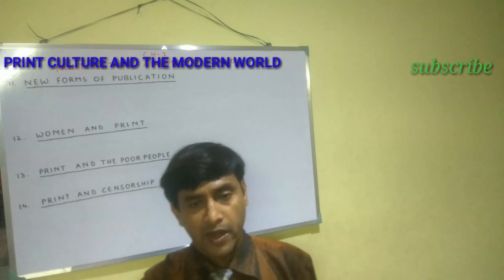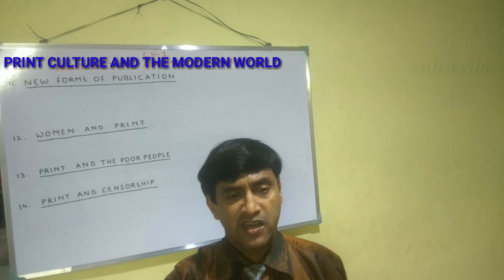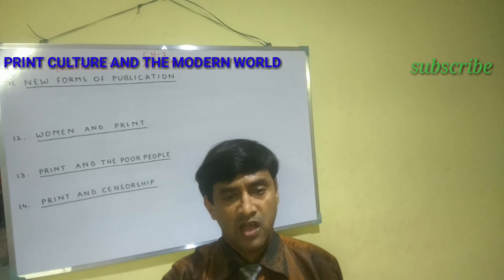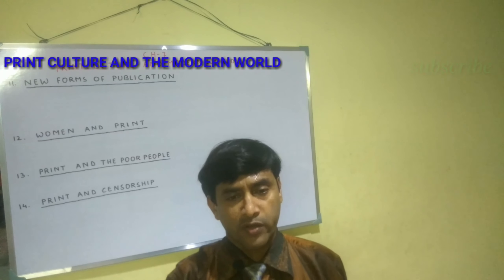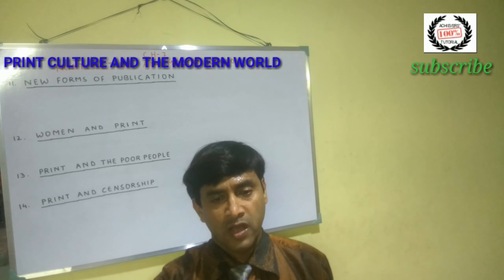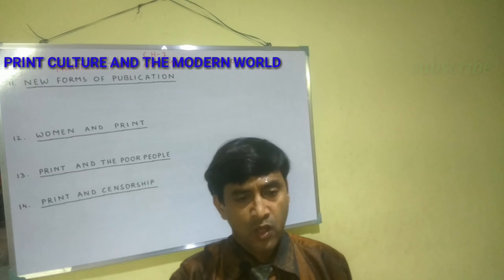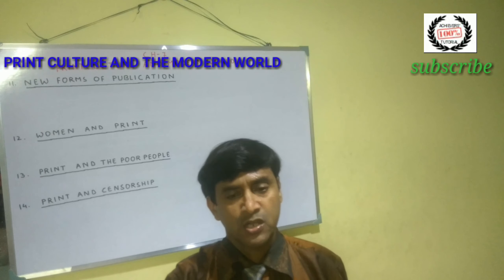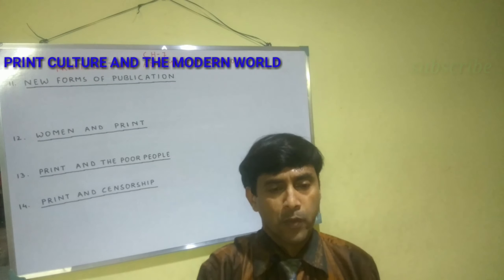NCERT CLASS-X CH - 7 ( PRINT CULTURE AND THE MODERN WORLD). DISCUSSION WITH PROBABLE QUESTIONS.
In this video Ch - 7 ( PRINT CULTURE AND THE MODERN WORLD) PART-III has been discussed thoroughly under subtopics to make the students understand clearly with probable questions . Inorder to understand properly all the parts must be watched.